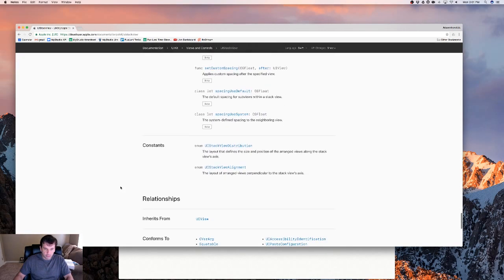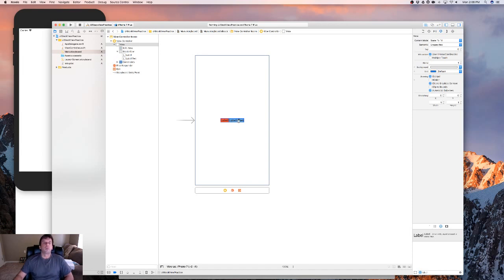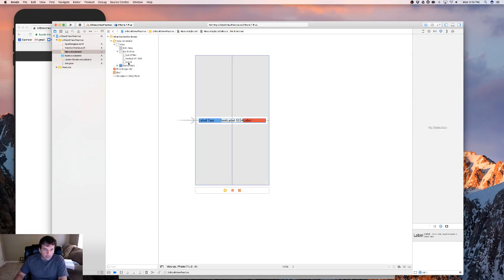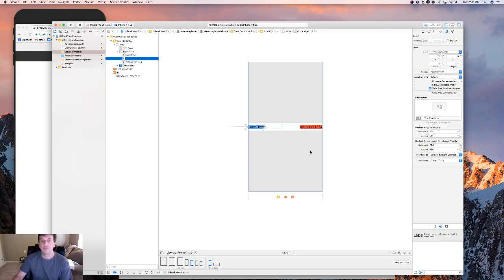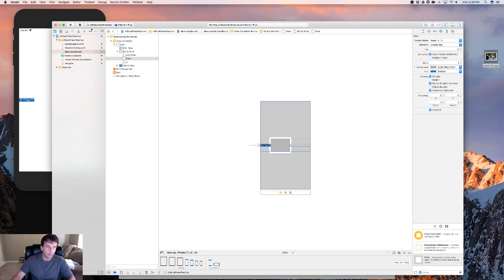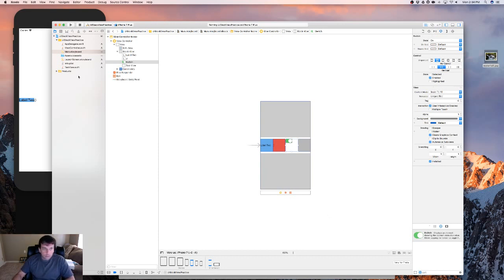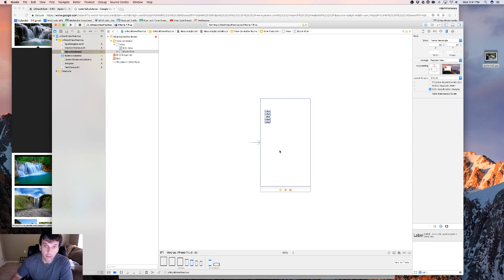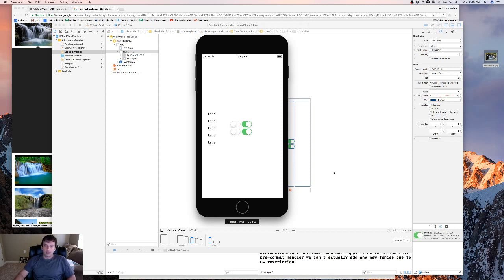Use UIStackviews to make it easier to layout your iOS app